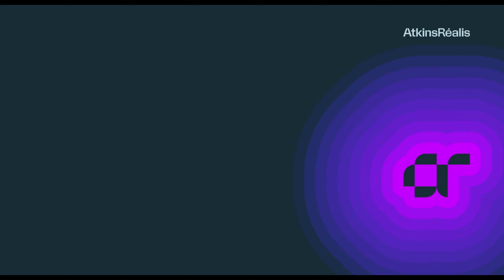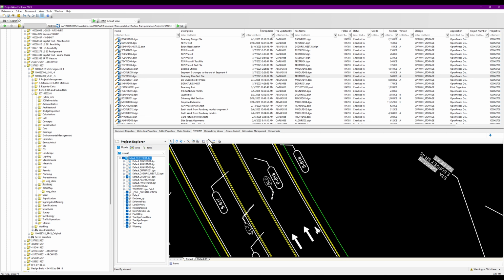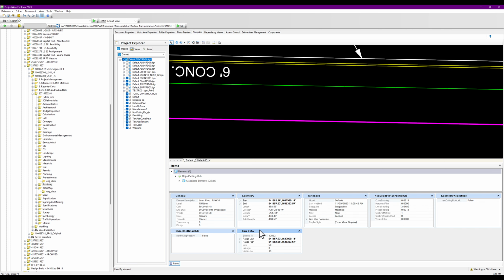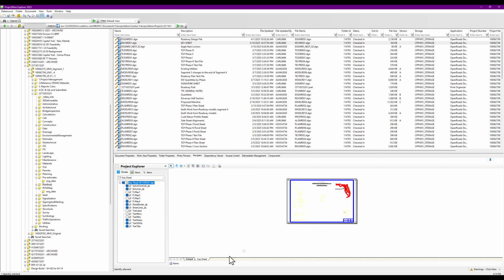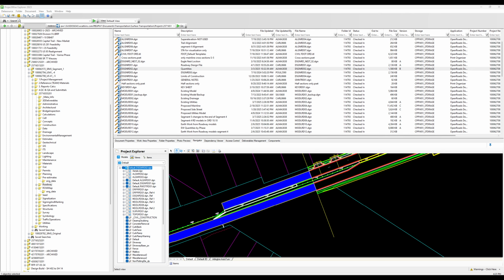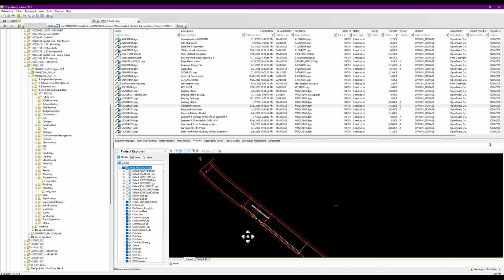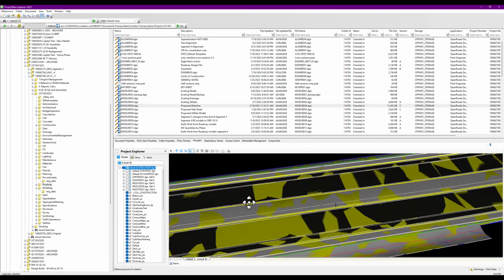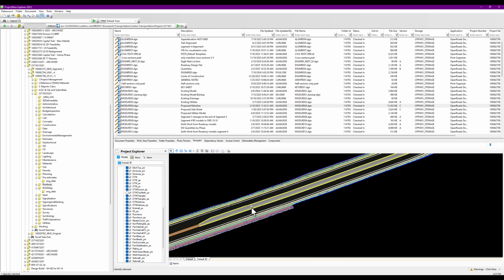Effortlessly Navigate Design Files in ProjectWise Without Heavy Software!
Discover how to efficiently navigate design files in ProjectWise without the need for resource-intensive software like OpenRoads Designer. This tool is perfect for managers and QC personnel who need a quick and easy way to review files. With this lightweight viewer, you can save time and reduce the need for powerful hardware. Watch the full demonstration and see how you can streamline your workflow today!